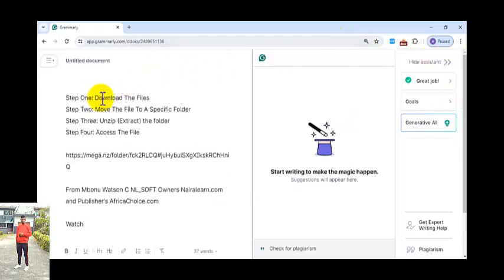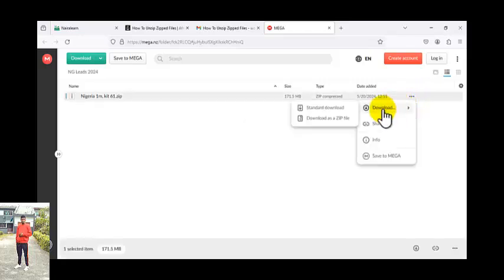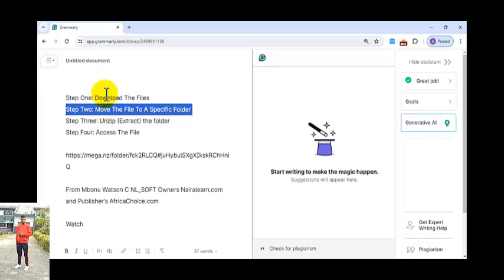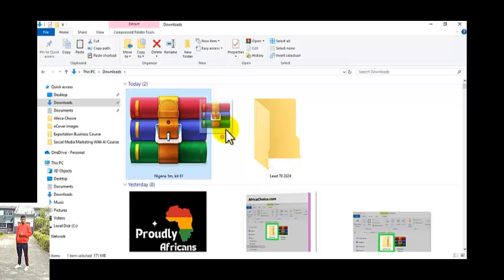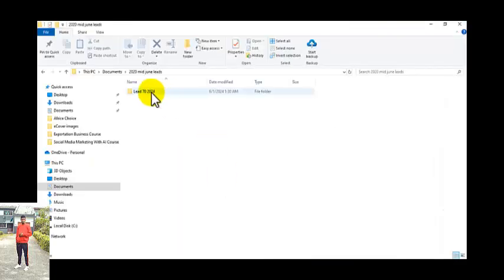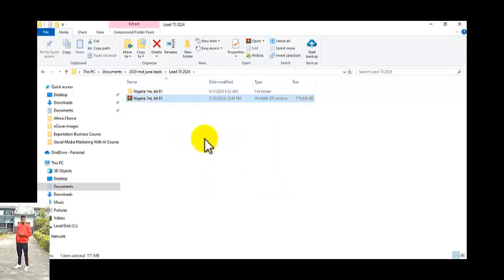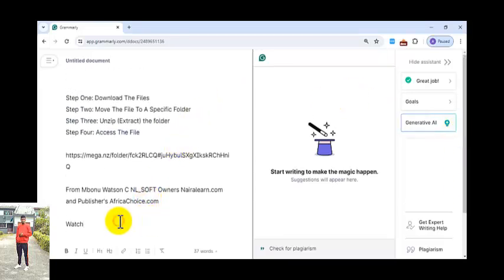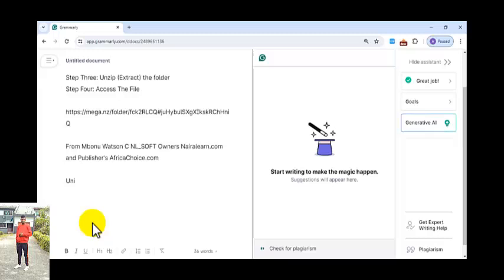How To Unzip Zipped Files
Here are step by step covering How To Unzip Zipped Files

Step One: Download The Files
Step Two: Move The File To A Specific Folder
Step Three: Unzip (Extract) the folder
Step Four: Access The File

Enjoy AfricaChoice Mbonuwatson DigitalMarketing Forum and Marketplace @elearning platform visit Africachoice.com for more